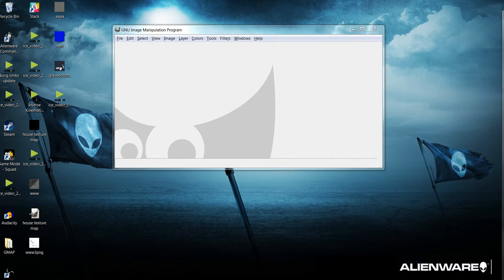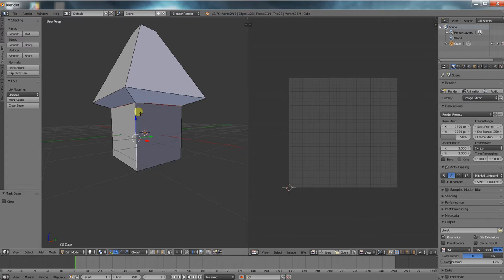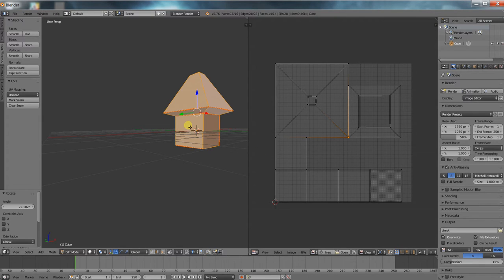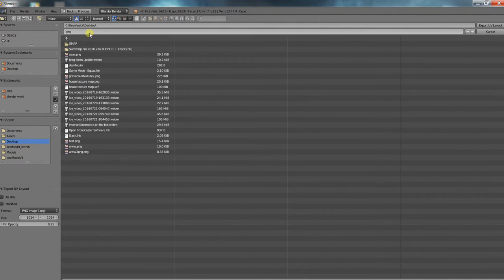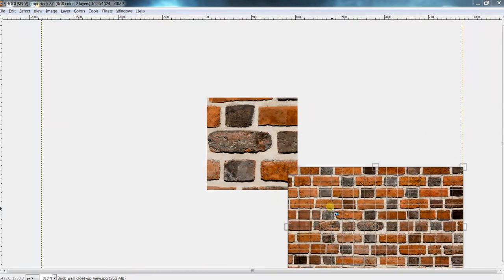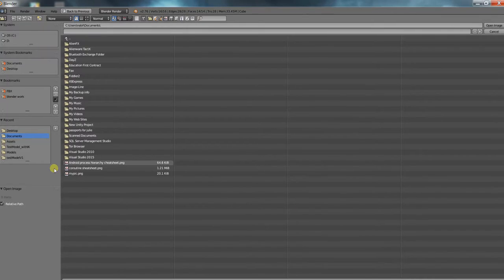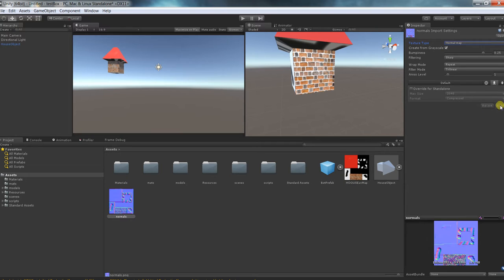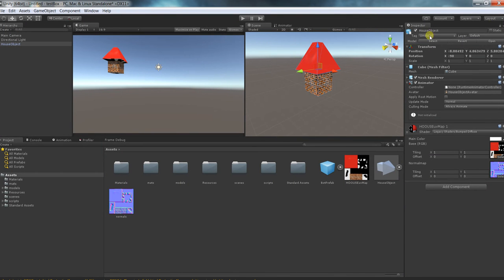Blender tutorial 8 texturing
Making a simple texture, and uploading to unity